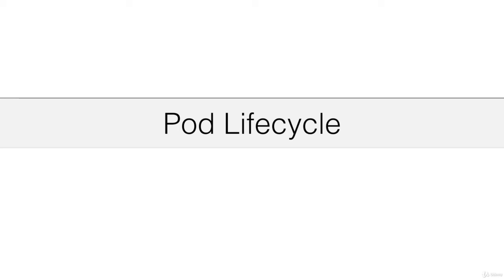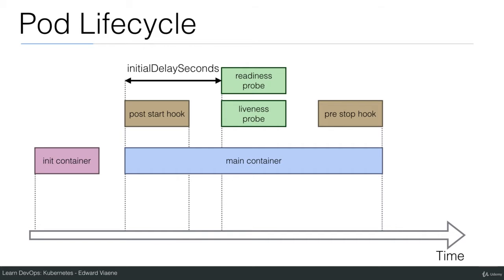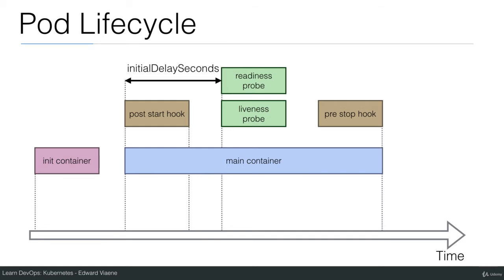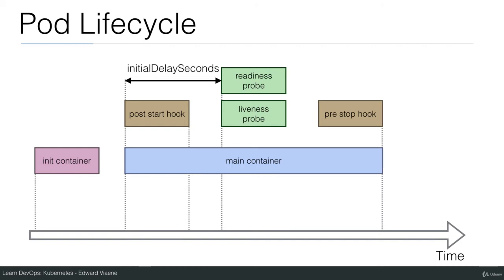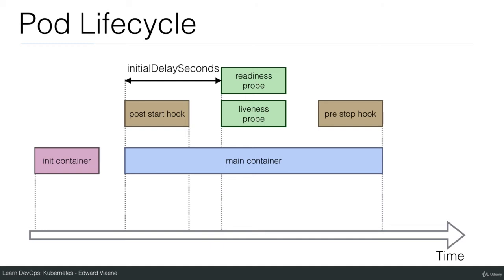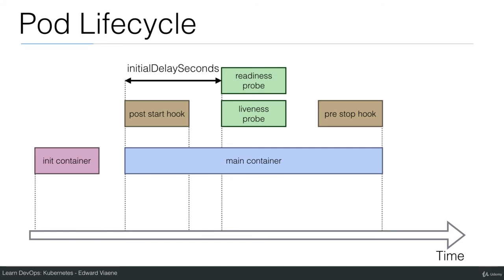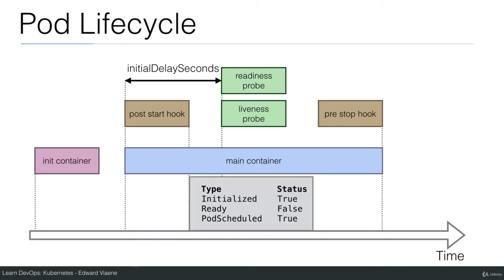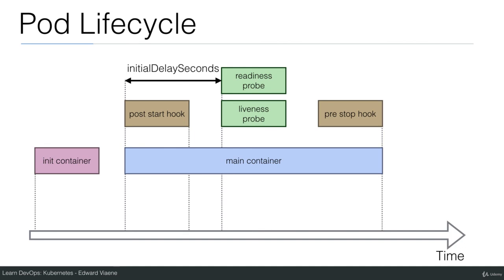Week 3 Lecture 15 Pod Lifecycle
Learn DevOps Engineering with Kubernetes and Docker:

Course:- Learn DevOps Engineering with Kubernetes and Docker

Welcome to this wonderful course, Docker.
Docker is a software platform for building applications based on containers small and lightweight execution environments that make shared use of the operating system kernel but otherwise run in isolation from one another. Docker packages software into standardized units called containers that have everything the software needs to run including libraries, system tools, code, and runtime. Containers simplify the delivery of distributed applications and have become increasingly popular as organizations shift to cloud-native development and hybrid multi-cloud environments.

Today, Docker, and its open-source father now named Moby, is bigger than ever. According to Docker, over 3.5 million applications have been placed in containers using Docker technology and over 37 billion containerized applications have been downloaded.

Prerequisite for this course:

Requirements:-
i. Basic understanding of terminal.
ii. Usage of command line.

In this course, you will cover the following topics:

i. Introduction to DevOps
ii. Different stages in DevOps
iii. Docker Architecture
iv. Images and containers
v. Introduction to Docker file and volume
vi. Introduction to Orchestration and AWS ECS
vii. Introduction to Kubernetes
viii. Introduction to Docker swarm.

Who this course is for:
Any Student who wants to work as Software developers.
Anyone who want to be a Sysadmins.
Cloud Infrastructure Engineers.
Anyone working as Cloud Developer.

The skills to be learnt in this course are but not limited to:-
a) Install and configure Kubernetes (on your laptop/desktop or production grade cluster on AWS)
b) Use Docker Client (with kubernetes), kubeadm, kops, or minikube to setup your cluster
c) Be able to run stateless and stateful applications on Kubernetes
d) Use Healthchecks, Secrets, ConfigMaps, placement strategies using Node/Pod affinity / anti-affinity
e) Use StatefulSets to deploy a Cassandra cluster on Kubernetes
f) Add users, set quotas/limits, do node maintenance, setup monitoring
g) Use Volumes to provide persistence to your containers
h)Be able to scale your apps using metrics
i) Package applications with Helm and write your own Helm charts for your applications
j) Automatically build and deploy your own Helm Charts using Jenkins
k) Install and use kubeless to run functions (Serverless) on Kubernetes
l) Install and use Istio to deploy a service mesh on Kubernetes

Keep learning
Week 3
Lecture 15
Pod Lifecycle